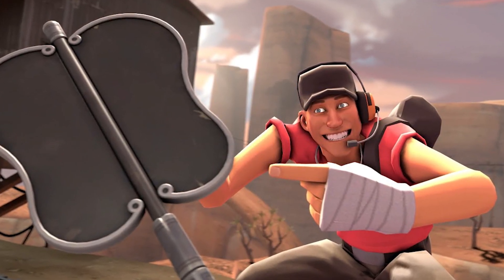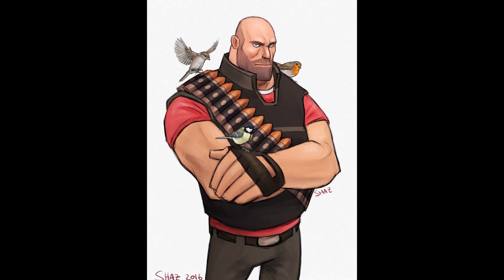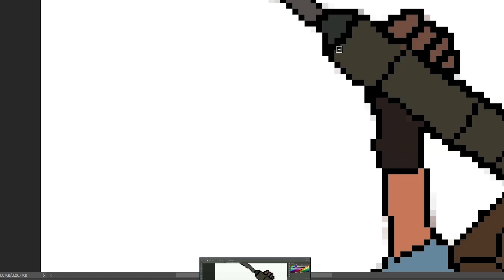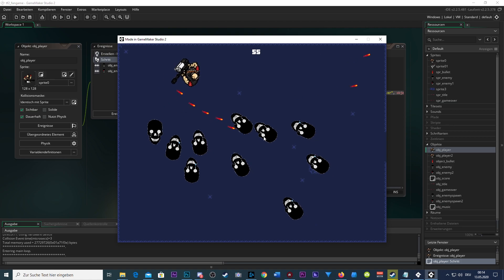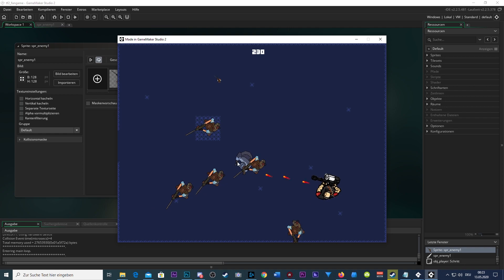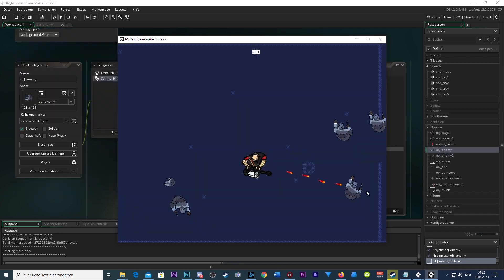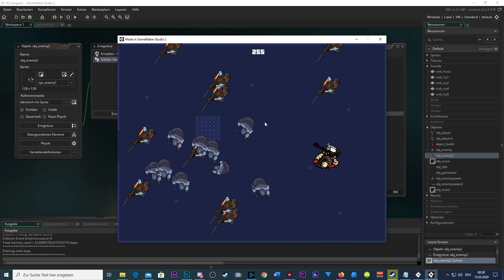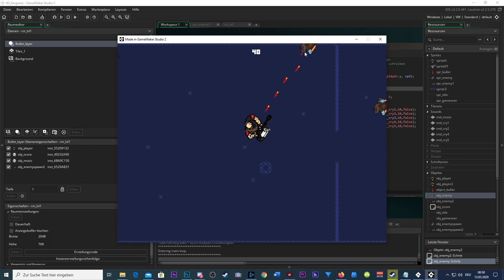I Coded A TF2 Fan Game In One Day